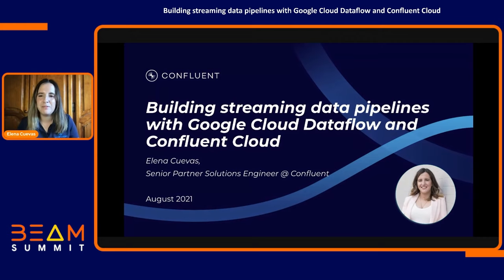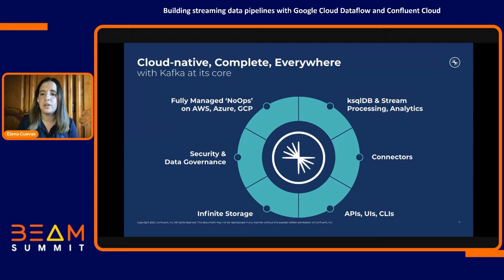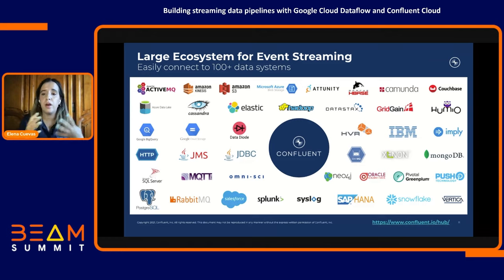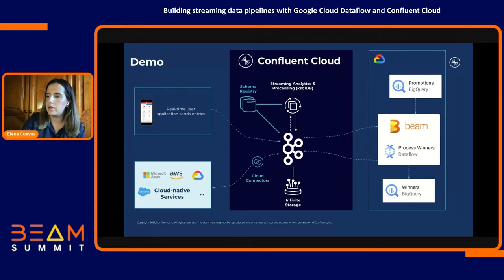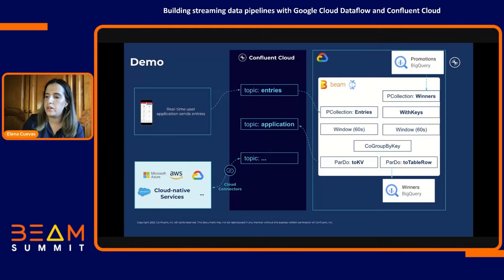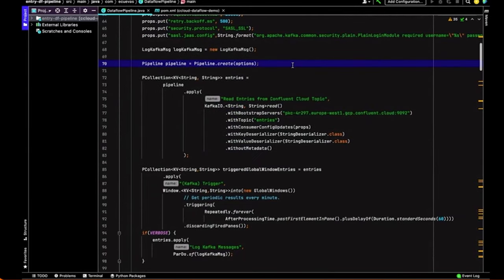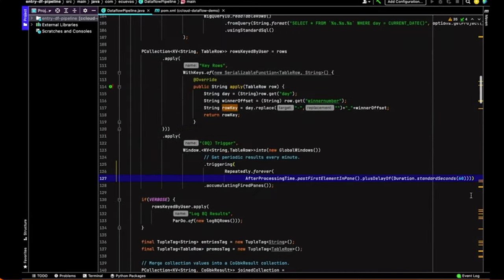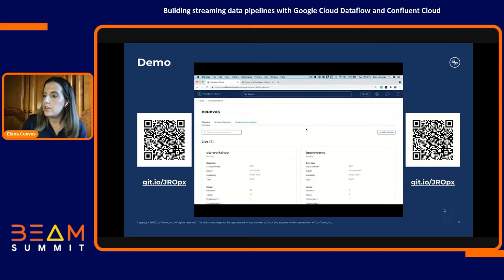Beam Summit 2021-How to build streaming data pipelines with Google Cloud Dataflow and ConfluentCloud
We will demonstrate how easy it is to use Confluent Cloud as the data source of your Beam pipelines. You will learn how to process the information that comes from Confluent Cloud in real time, make transformations on such information and feed it back to your Kafka topics and other parts of your architecture.